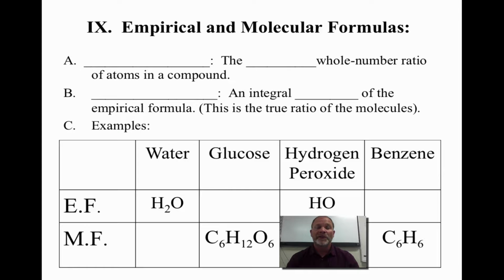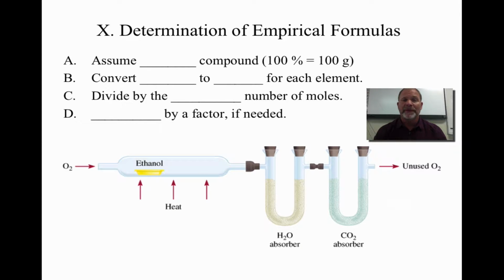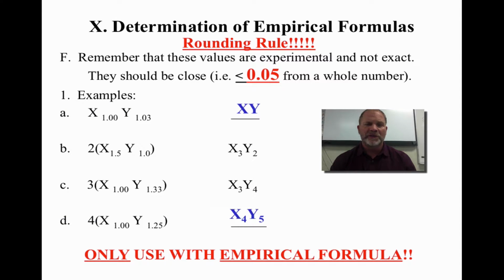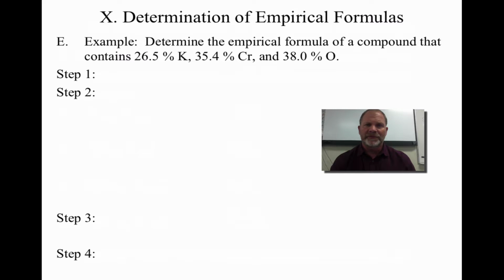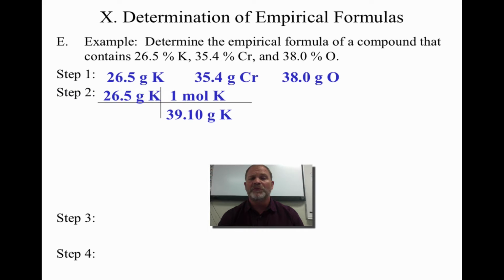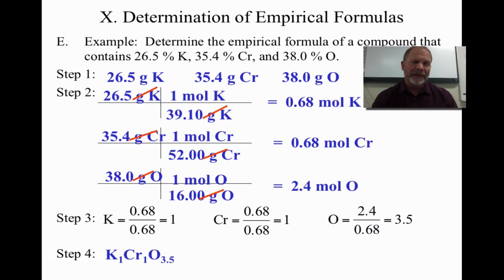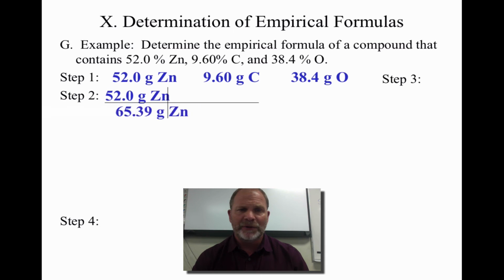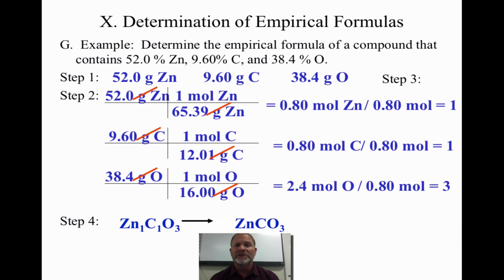Chem Empirical Formula